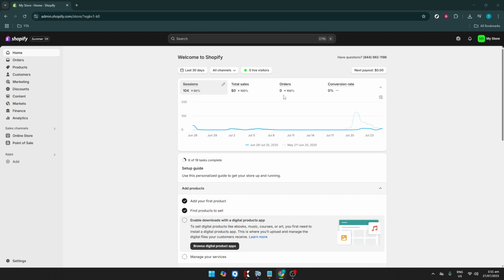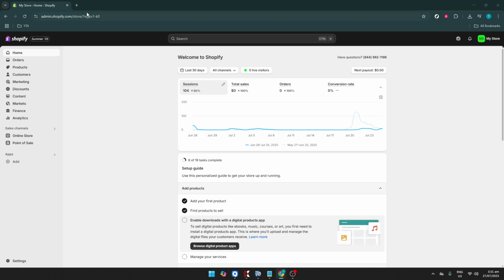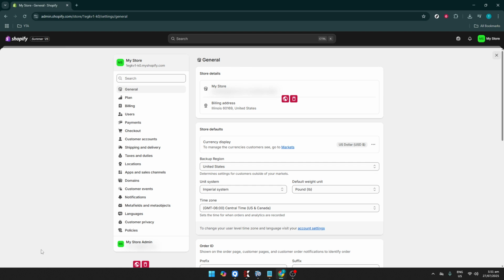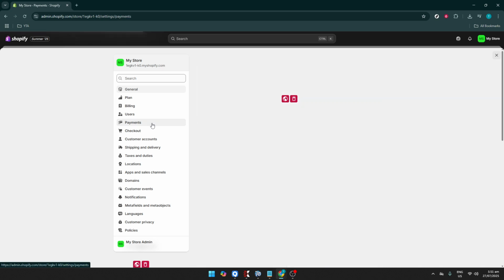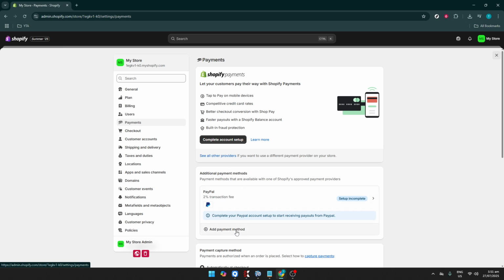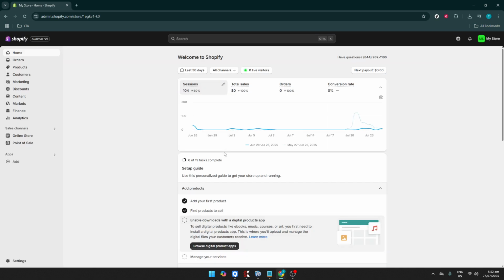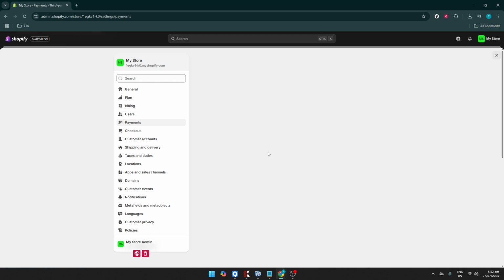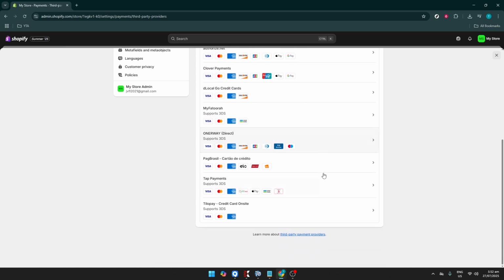How To Receive Money From Shopify 2025